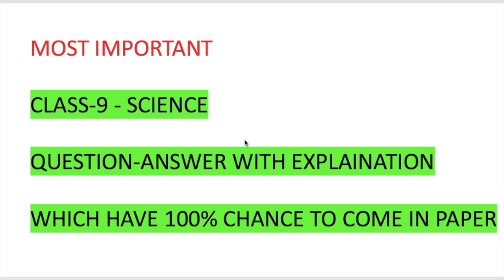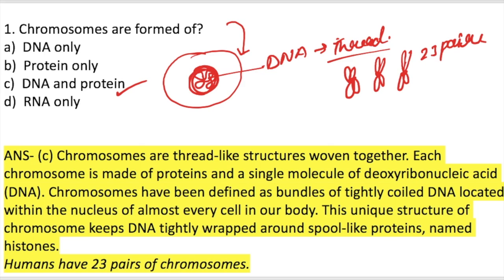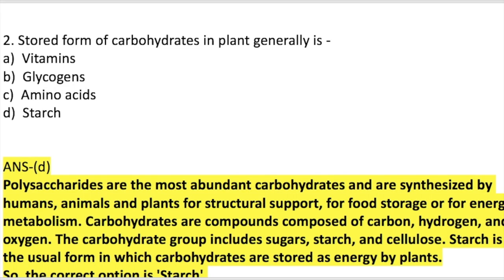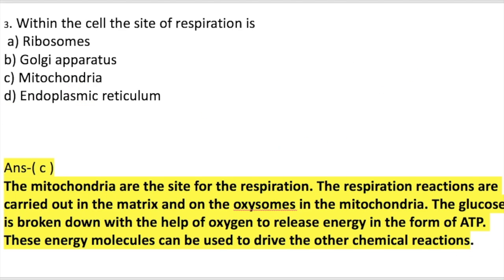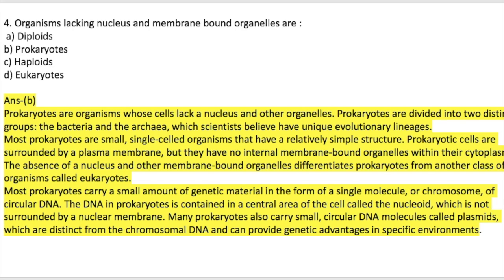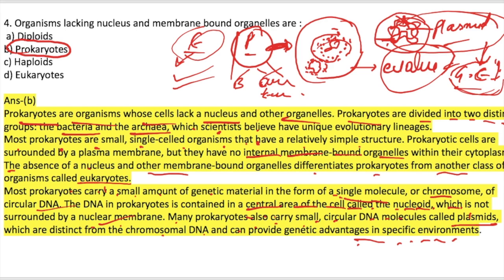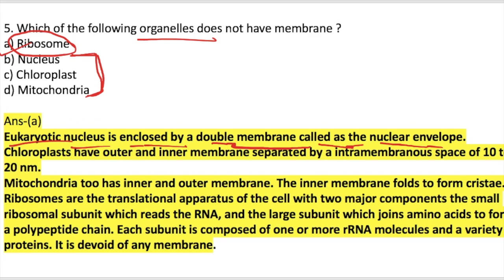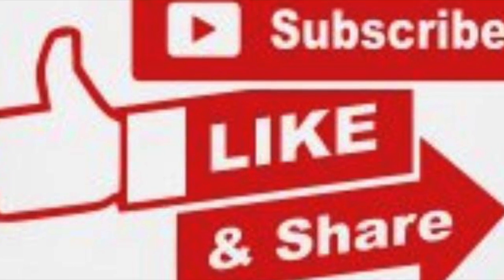CLASS-9 SCIENCE (Exam Most IMPORTANT Questions)